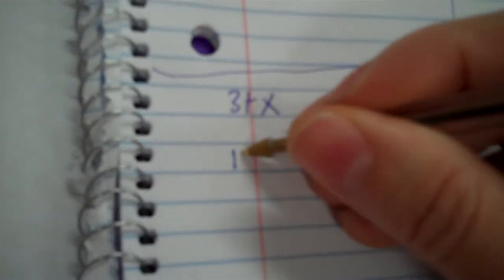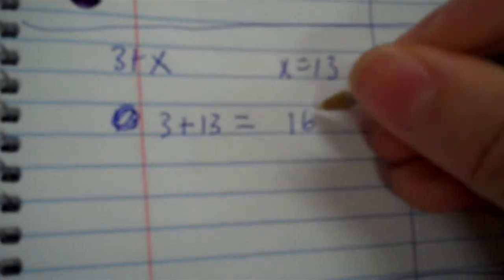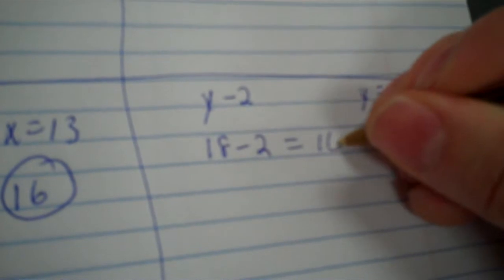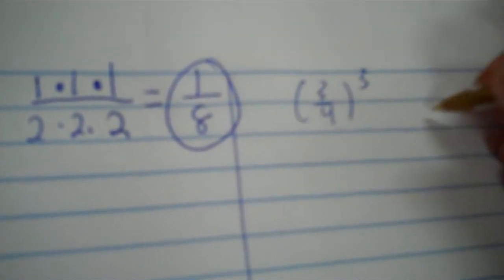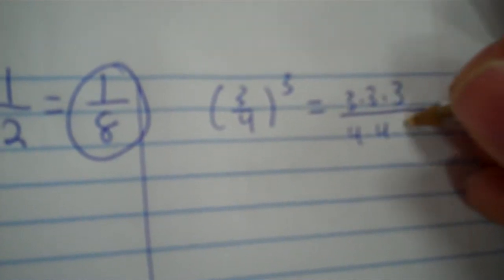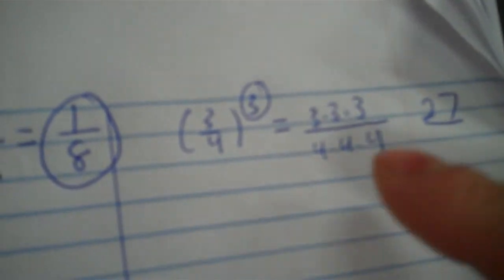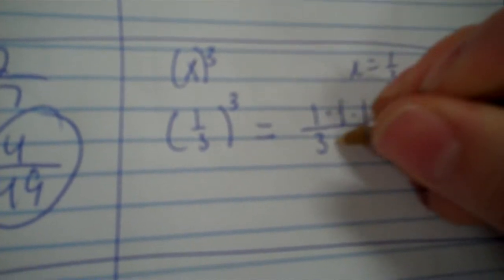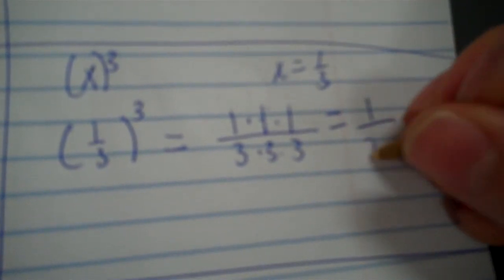EA 1 1